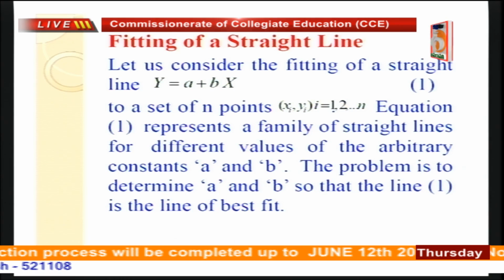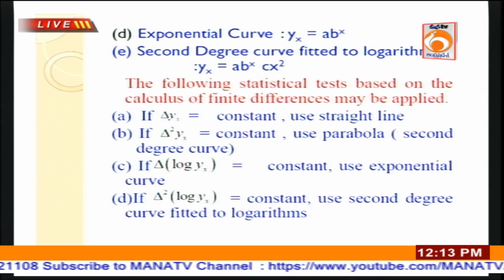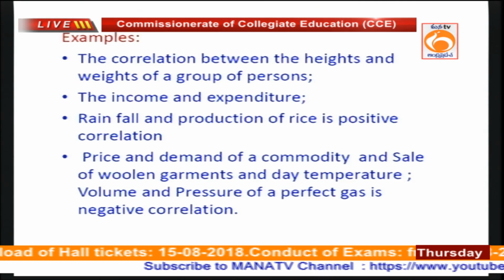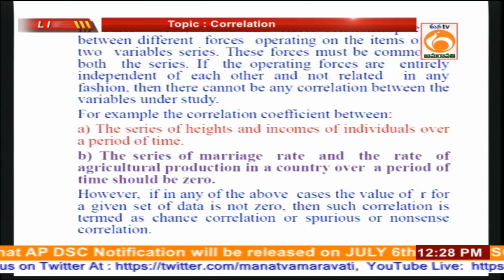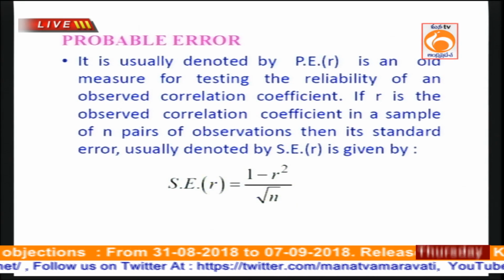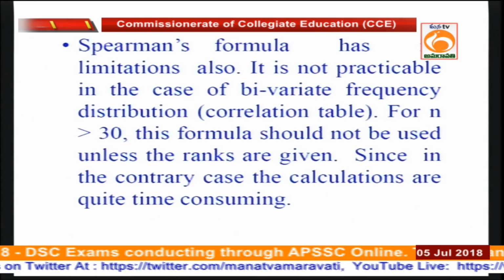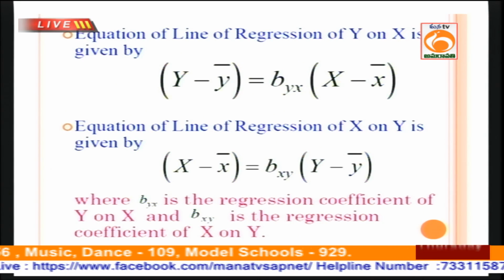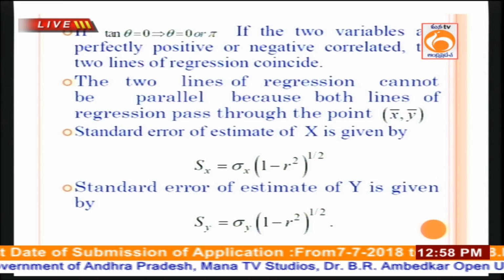Commissionerate of Collegiate Education (CCE) | B.A /B.Sc. 2nd Year | Statistics | Mana TV Live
User Department Name: Commissionerate of Collegiate Education, (CCE)

subject :

 Statistics - Degree 2nd Year

Topic  :

I. Correlation
II. Regression
III. Curve Fitting

Presenter Name & Designation:
Dr.G.Chakravarthi, PB Siddhartha College, Vijayawada,